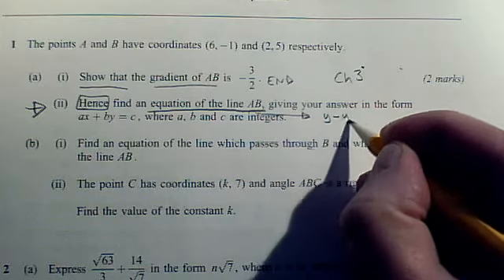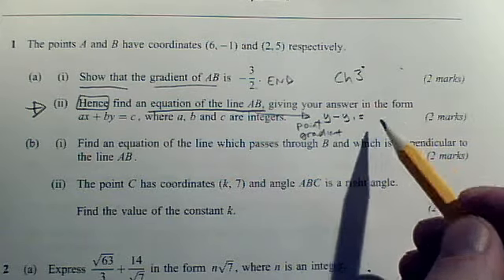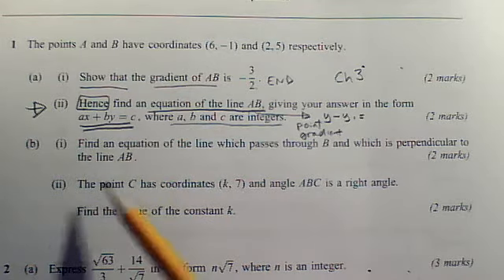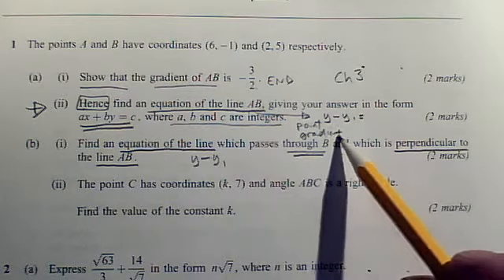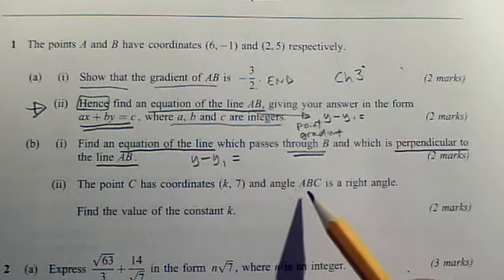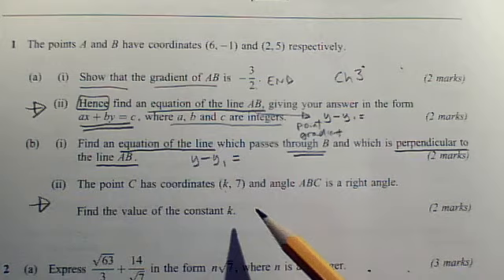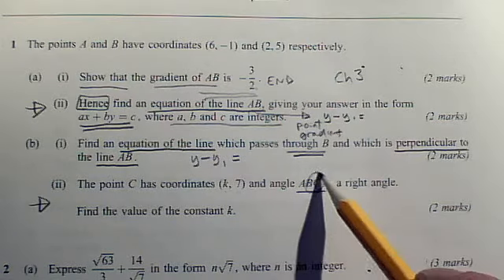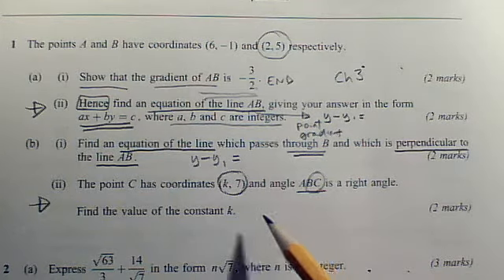C1607q1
mathsbrian's webcam video Wed 20 Oct 2010 22:26:26 PDT